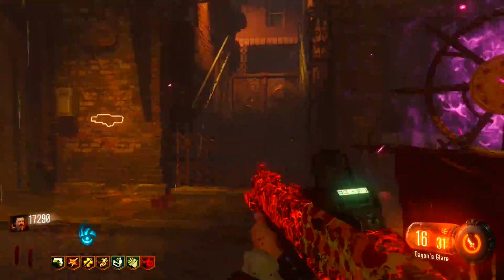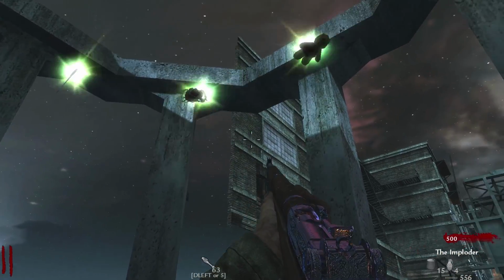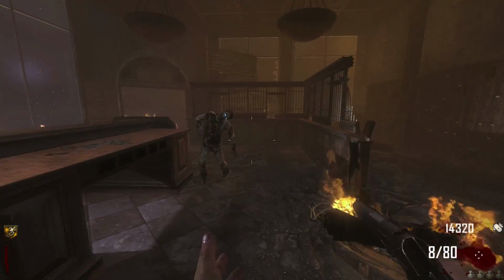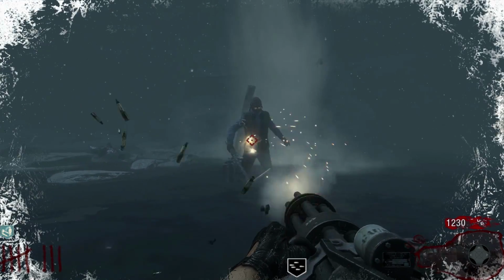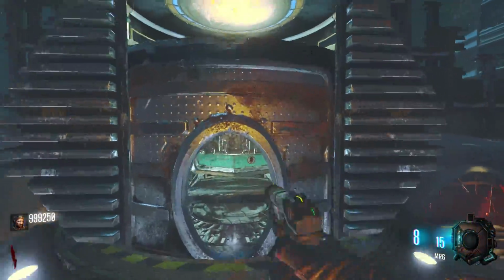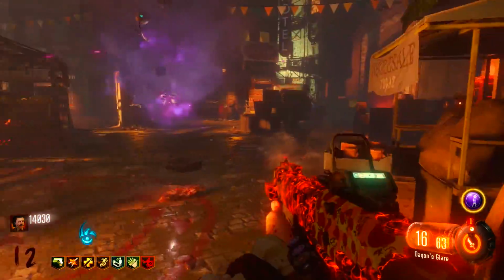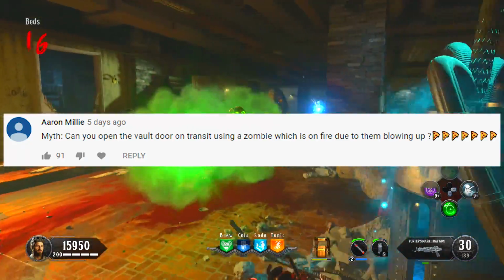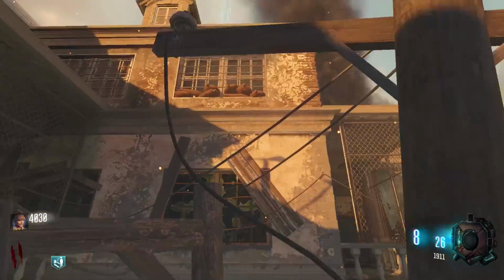NEW VERRUCKT UNSOLVED EASTER EGG!!? // BLACK OPS 4 ZOMBIES // MYTH BUSTING MONDAYS #44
Welcome to Myth Busting Monday's on CALL OF DUTY: BLACK OPS 4 ZOMBIES!. This is the show where we BUST the MYTHS that you guys leave in the comment section Below!